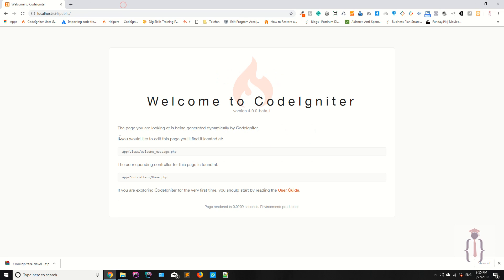Codeigniter 4 Tutorials | Server Requirements to run Codeigniter 4 | Setup/Configure Codeigniter